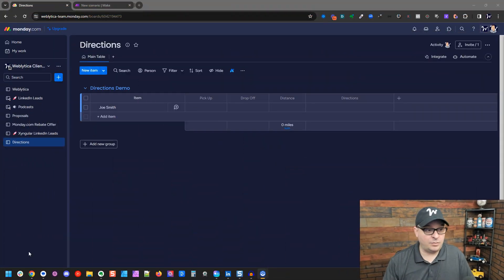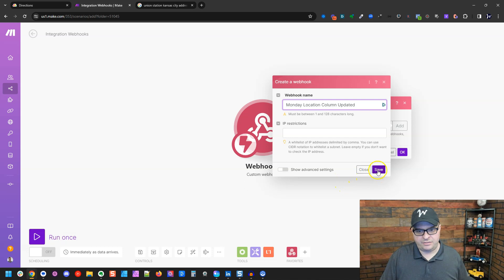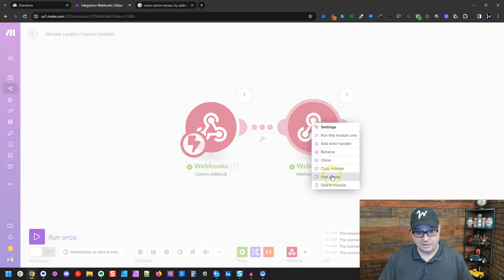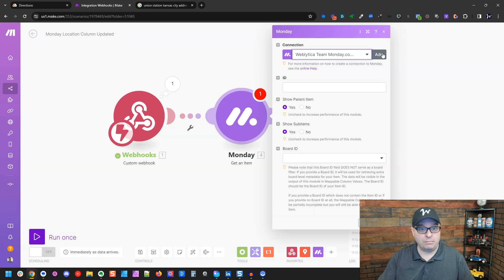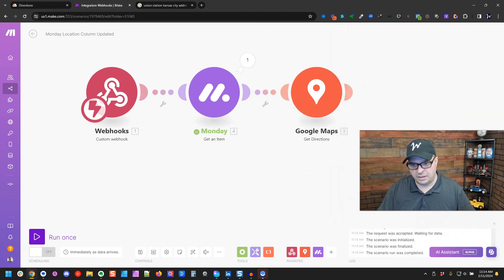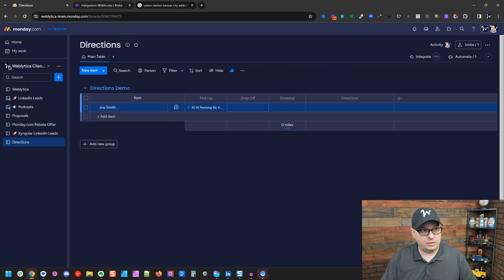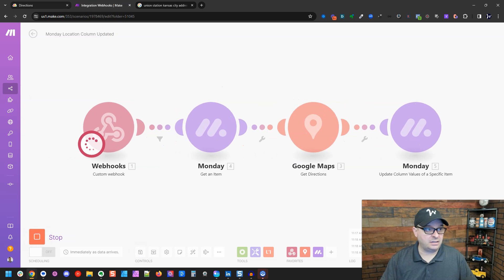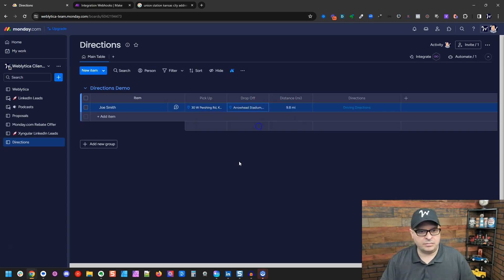Master Google Maps Distance Automation Calculations with Make - Step by Step Tutorial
Struggling to Automate Google Directions for your workflow or project needs? Imagine seamlessly calculating distances between two locations and generating instant Google Map directions, all without the tedious manual input. This video shows an automated solution to bridge the gap between efficiency and functionality in managing logistics, planning routes, or optimizing travel paths. The stress of manually updating and tracking locations for businesses, events, or personal planning can be tedious.

This video steps into the realm of automation with a focus on leveraging monday.com alongside powerful integration tools to revolutionize how you handle directions and distances.

From setting up a board that captures start and end points to calculating the distance and generating a direct link to Google Maps directions, the process is streamlined for maximum efficiency.

The inspiration behind this breakthrough comes from a vibrant Facebook community monday.com for Small Businesses.

Discover how to automate Google Directions, ensuring accuracy, saving time, and eliminating the manual hassle. Dive into the world of automation; let this video be the first step towards transforming your approach to managing directions and distances.

🚀 Highlights
0:00 Introduction
0:28 Monday.com for Small Businesses
0:55 Make Board Setup
1:38 Integrate Webhook
1:50 Create Make Webhook
2:16 Monday.com Challenge Error
3:50 Get Directions in Make
6:55 Results from Scenario
7:15 Setting Distance Units